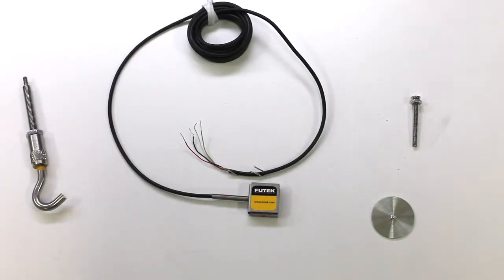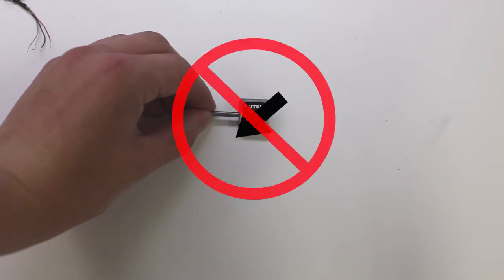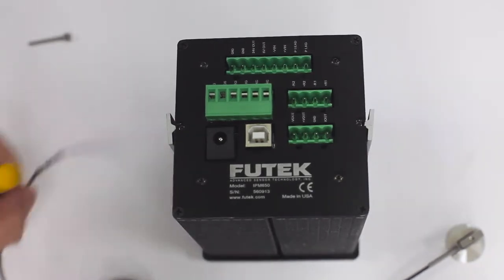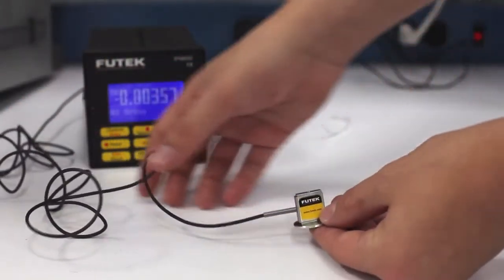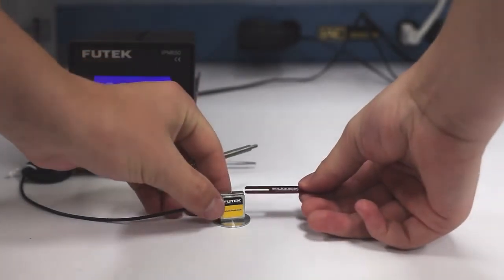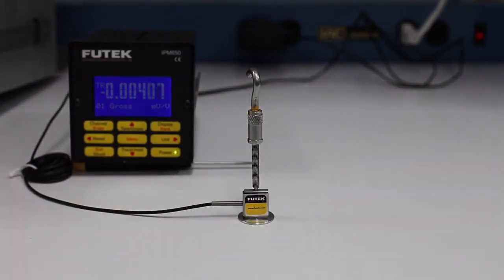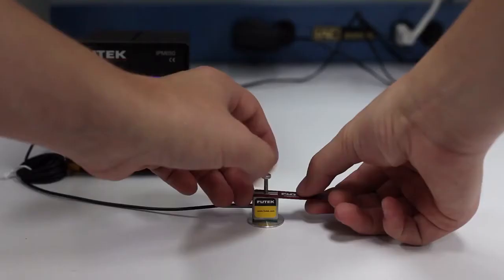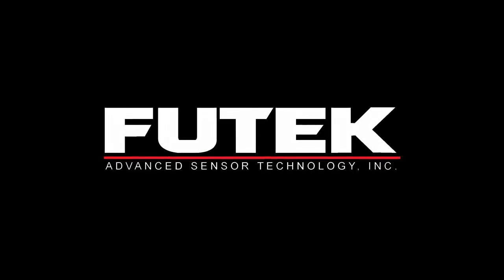Guide d'installation du Capteur de Force Miniature LSB200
Guide d'installation astucieux pour aider nos utilisateurs à éviter de surcharger le capteur LSB200  lors du montage .
Regardez cette vidéo qui expose une approche sécuritaire de  l'installation de votre LSB200.